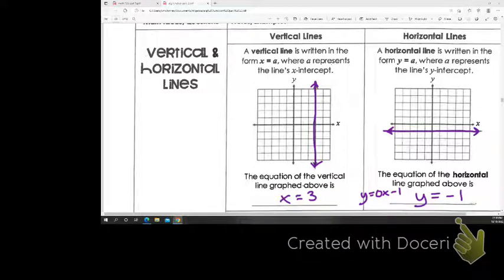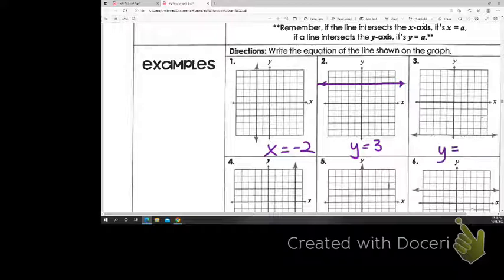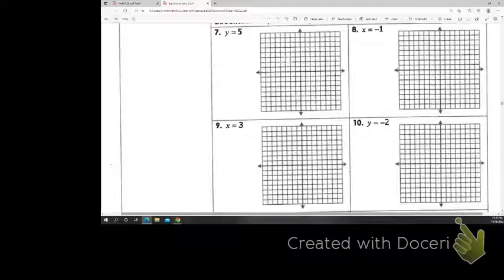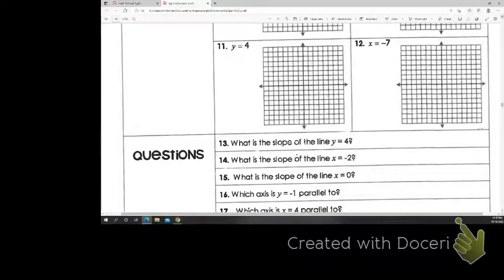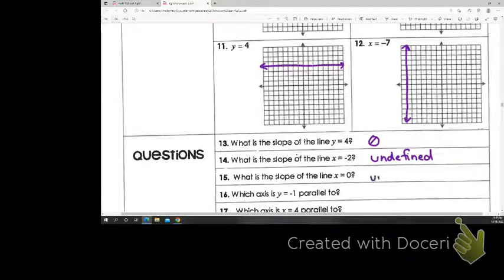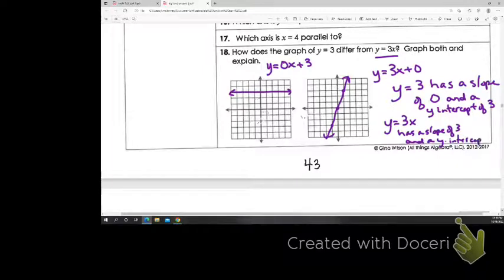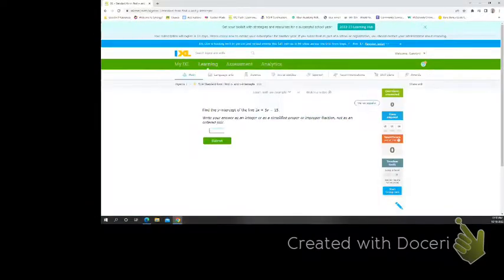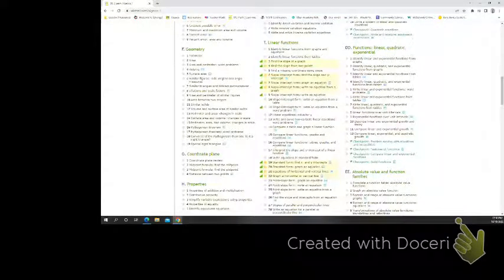2.10 Horizontal & Vertical Lines (updated notes pp 42-43)